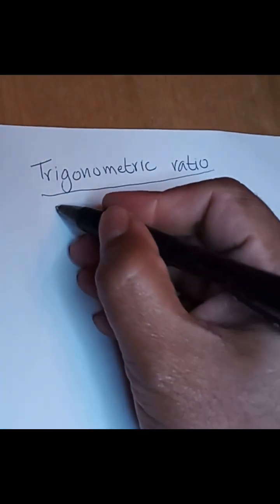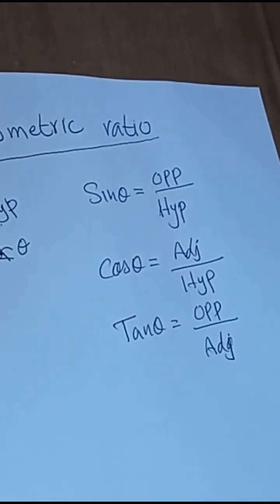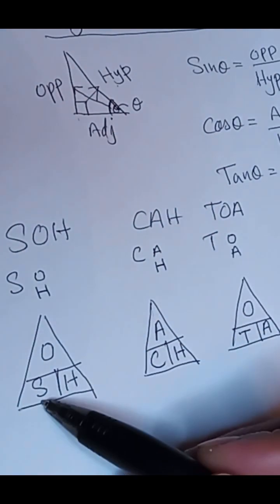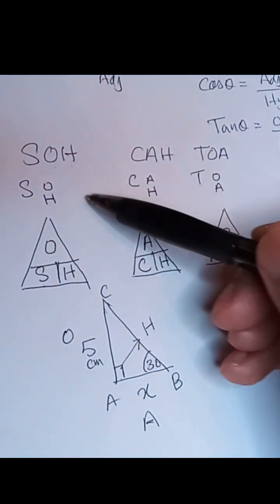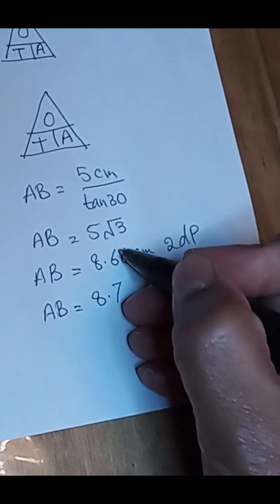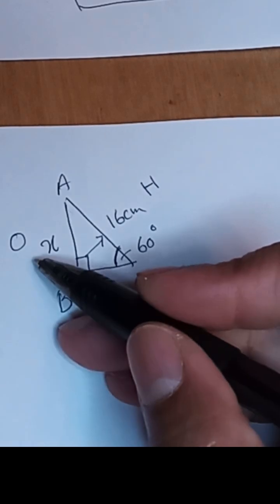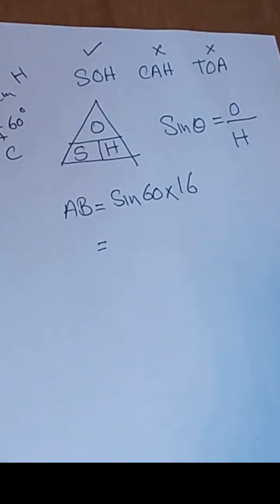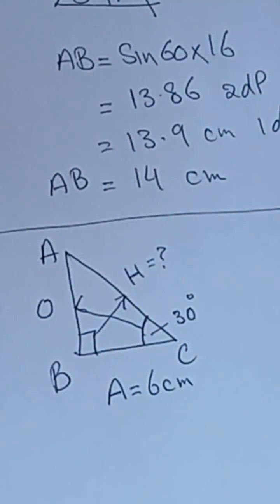Trigonometric ratio shortvideo horts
Trigonometric ratios are one of the most important—and sometimes tricky—topics in GCSE Maths. In this video, we'll go through two examples together, step by step, and then I'll leave you with one final question to try on your own.

If you have any questions, feel free to drop them in the comments, and if you solve the final problem, share your answer down below too—I’d love to see your working!